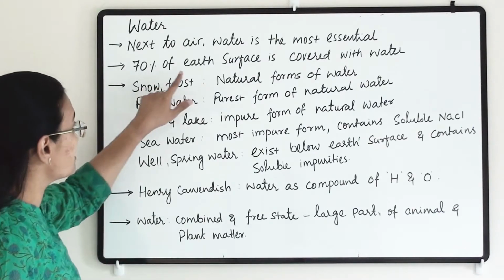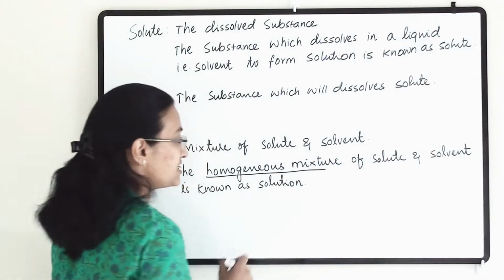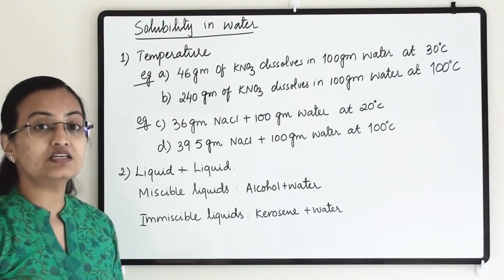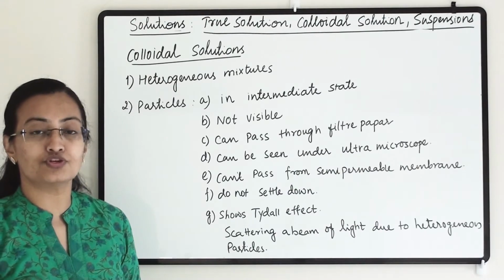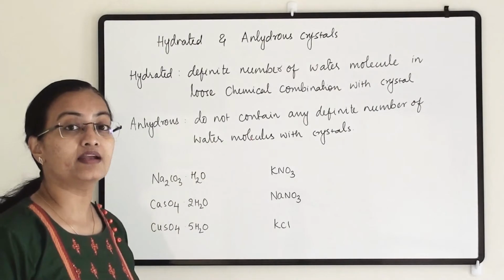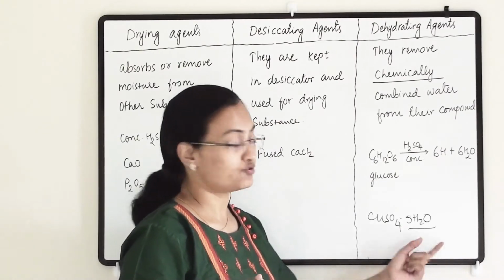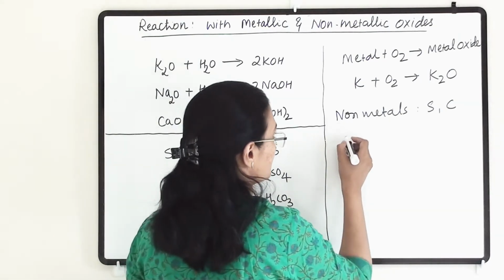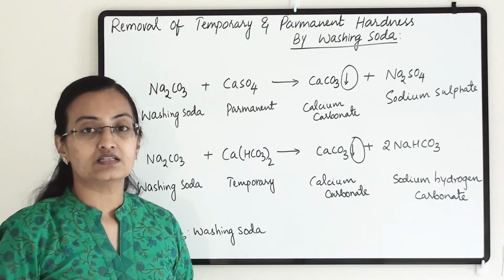ICSE Std-8 Chemistry ||WATER || water as a solvent, solutions, crystallization, hard & soft water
00:00 Intro
01:42 Potable water
04:06 Need for Potable Water
06:01 water as universal solvent
09:35 factors affecting formation of solution
12:10 Unsaturated & saturated solutions
16:15  Solubility in water
20:51 True solution, colloids, suspensions
26:31 water of crystallisation
30:59 hydrated & anhydrated crystals
34:25 efflorescent, deliquescent, hygroscopic crystals
38:04 drying, desiccating, dehydrating agents
41:10 Reaction of water with metals & oxides
49:13 hard & soft water, cause & removal of hardness